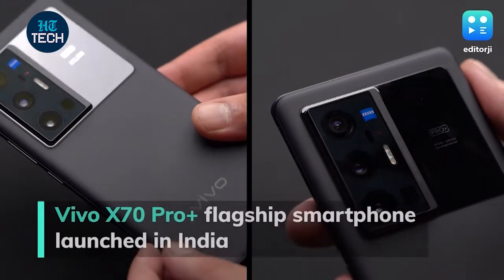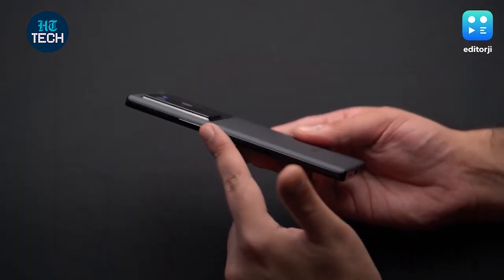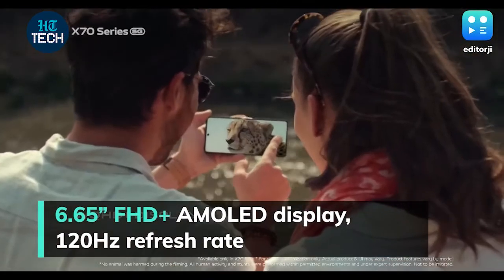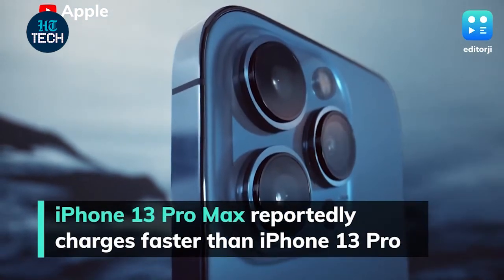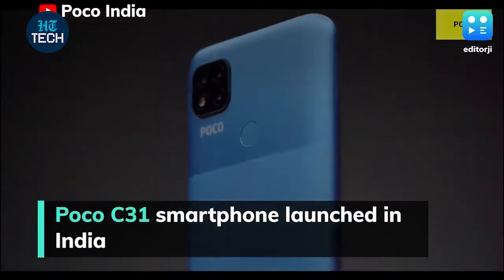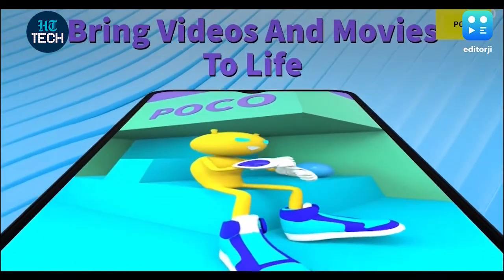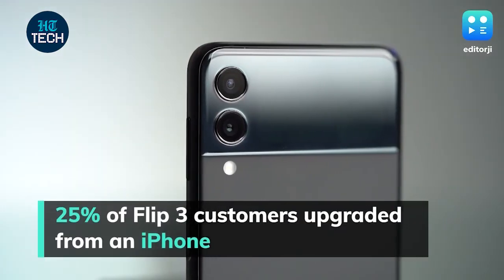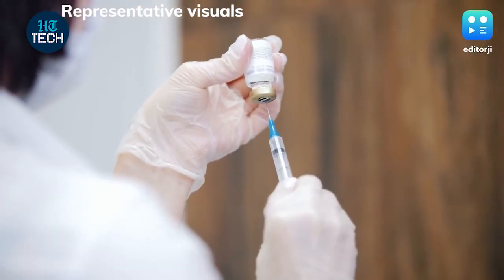Editorji Tech Wrap: Vivo launch X70 Pro+ and X70 Pro flagship smartphones in India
Vivo launched the X70 Pro+ and X70 Pro flagship smartphones in India. The Vivo X70 Pro+ offers the Snapdragon 888+ chipset, along with a 50MP main camera and 48MP ultra-wide camera with gimbal stabilisation. Meanwhile, the Vivo X70 Pro offers the Dimensity 1200 chipset and a 50MP quad rear camera setup. Catch all of the day's top tech news on the Editorji Tech Wrap.